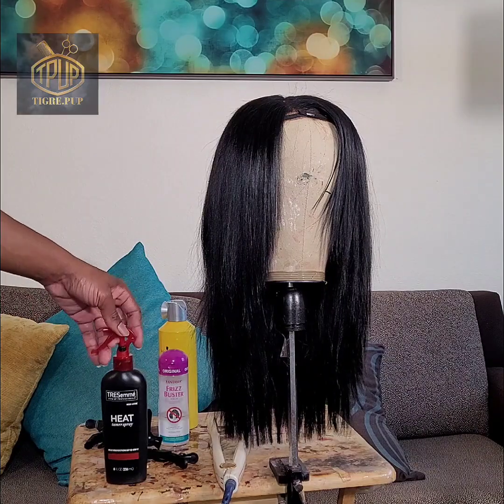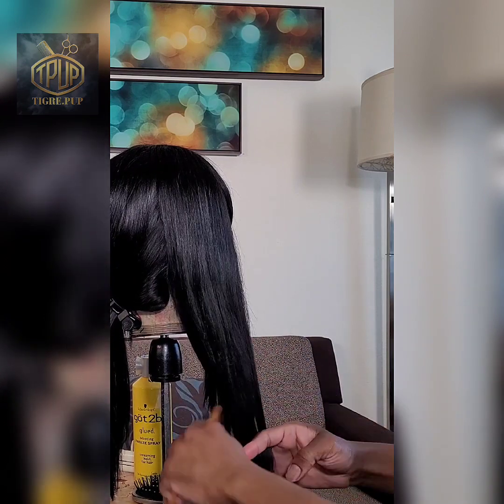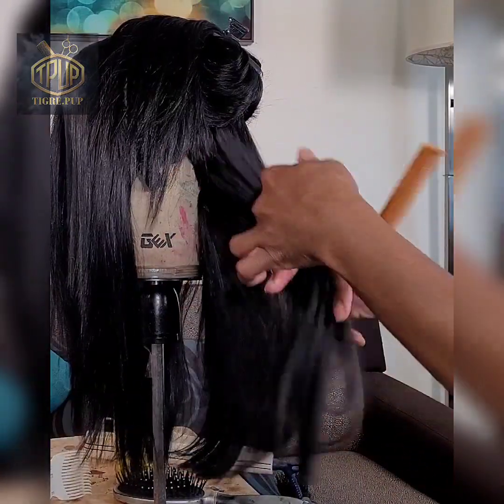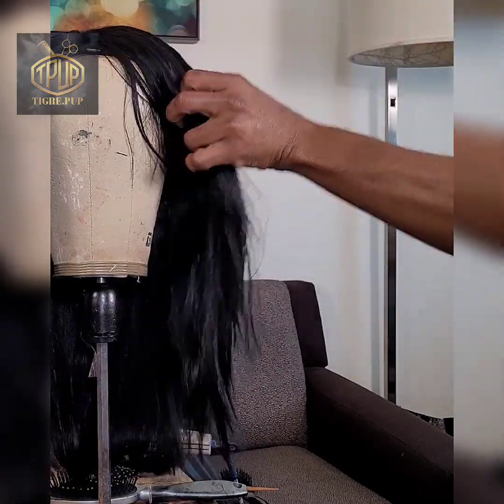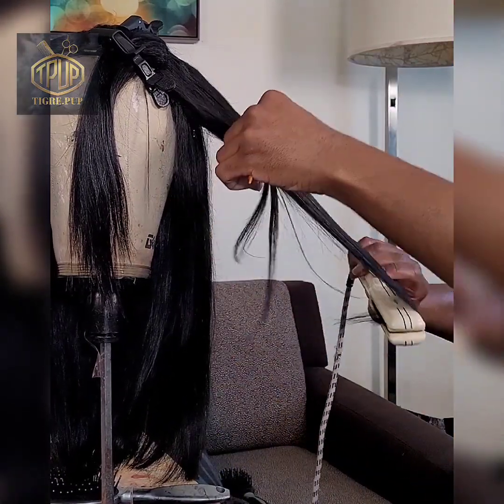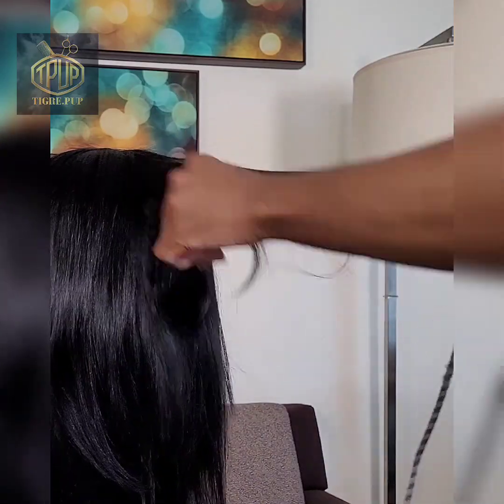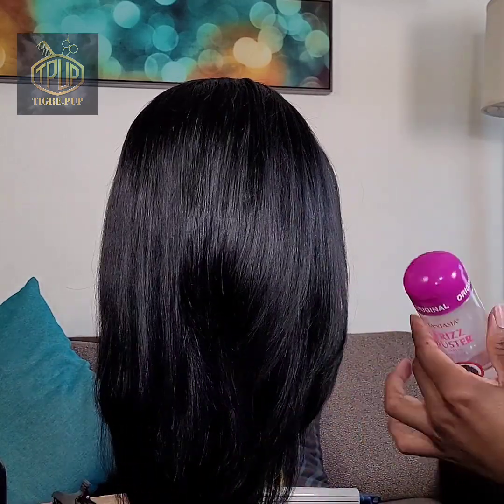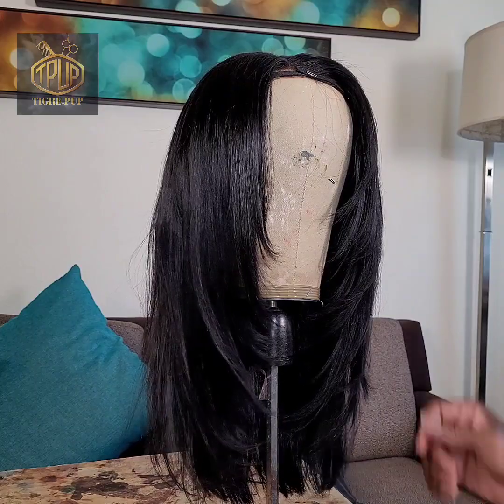How to EASY BUMP your hair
Hello and Welcome to the TIGREPUP channel

In this video, I am showing you how to EASY BUMP your hair

In my opinion, this is a quick alternative to barrel curling each individual piece of hair, burning your fingertips in the process, waiting for your hair to cool for each section only for your hair to fall flat in a matter of hours.

I hope this helps you get in & out the house sooner and helps you look put together

If this topic interests you, then please keep watching